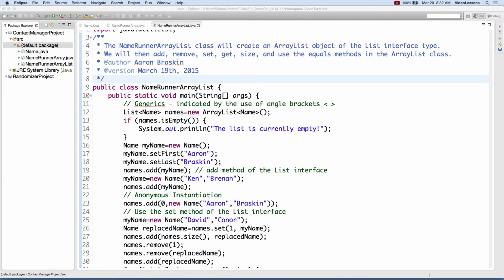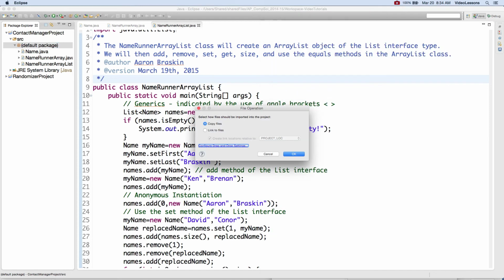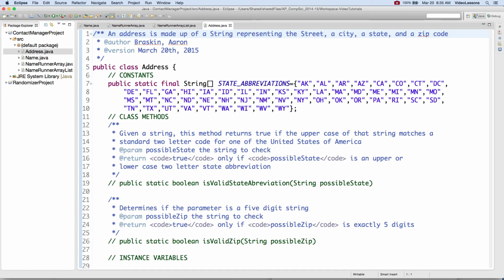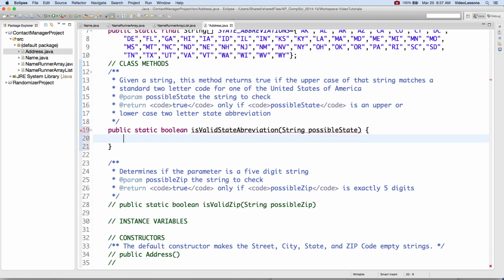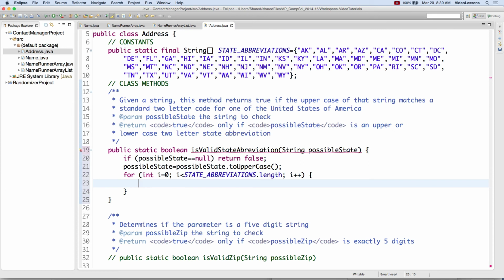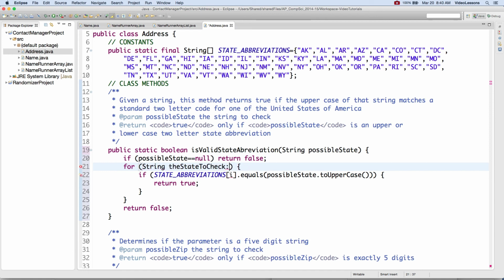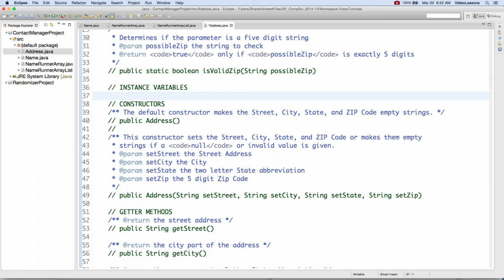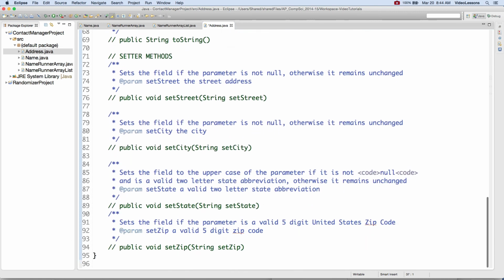ContactManagerProject 1 4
Contact Manager Part I Section 4 - Creating the Address Class